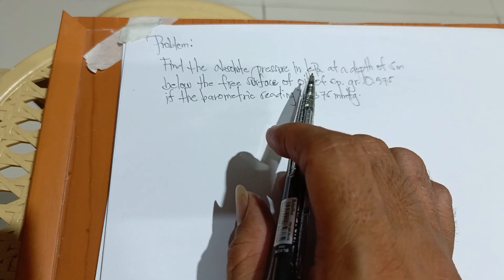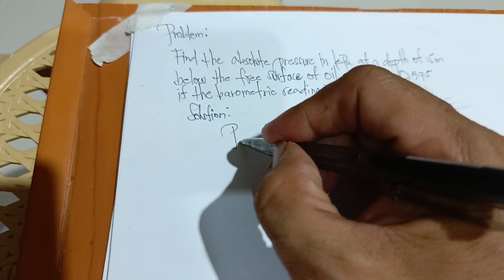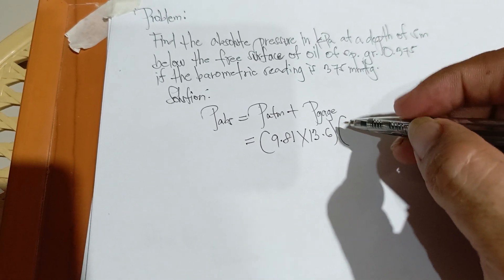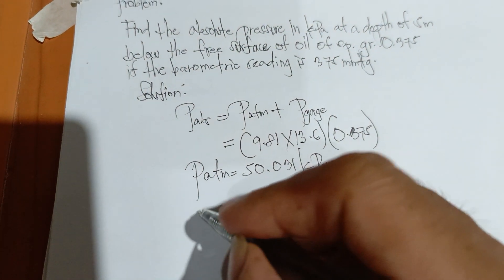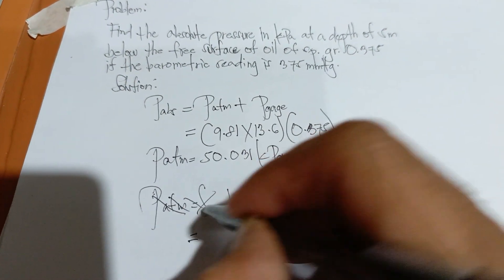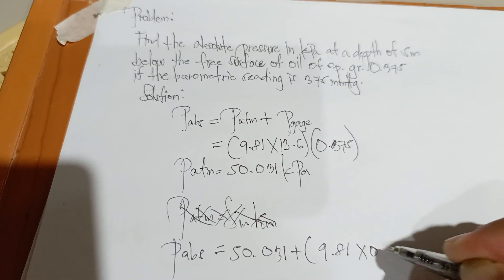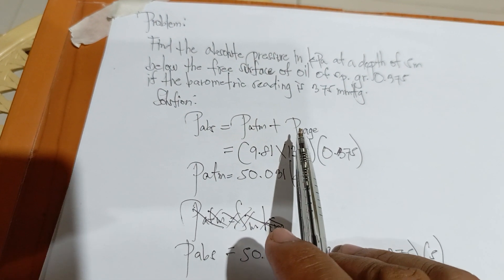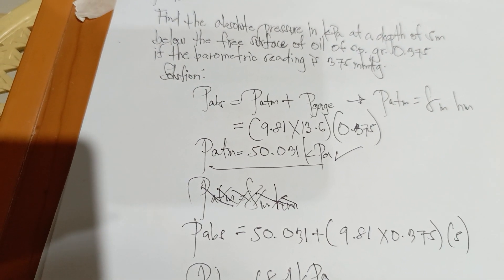Find the absolute pressure in kPa,depth 5m below the free surface of oil of sp. gr. 0.375, 375mmHg.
Mr. Math